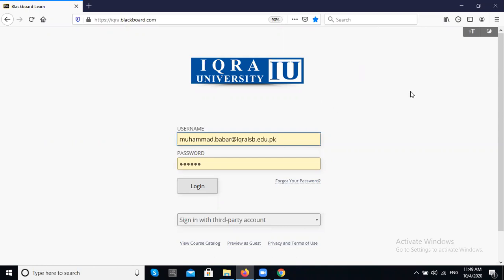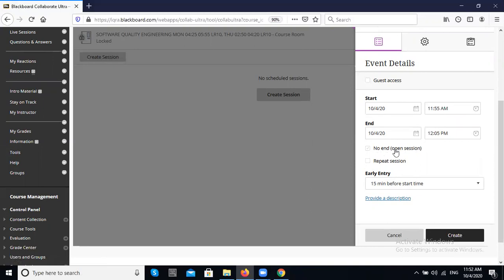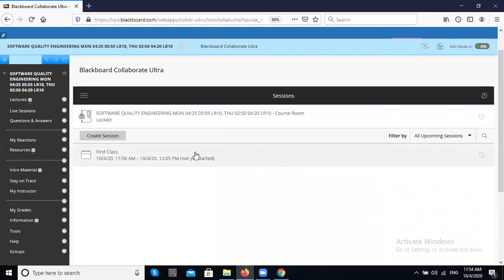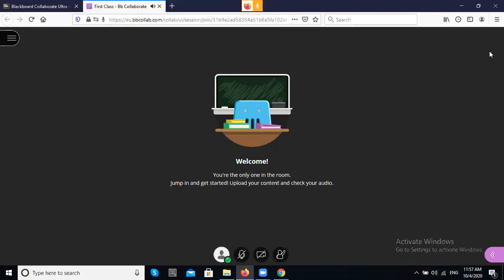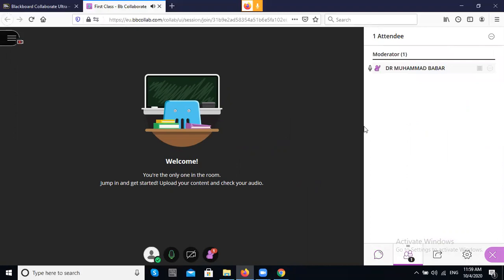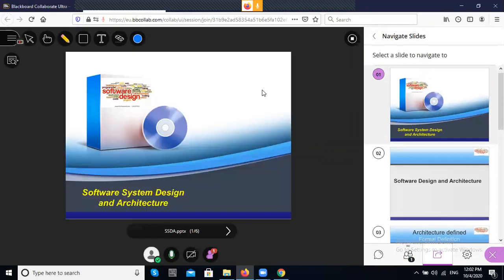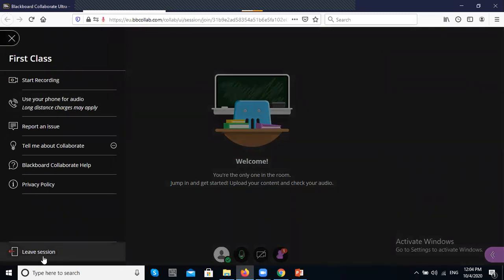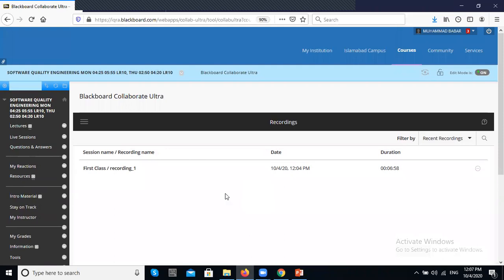Tutorial BlackBoard Collaborate for Faculty